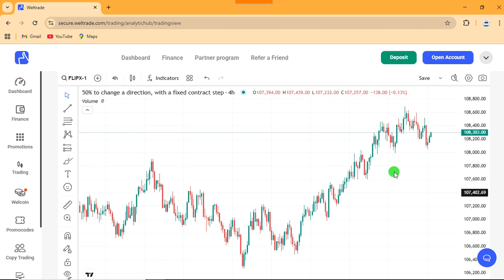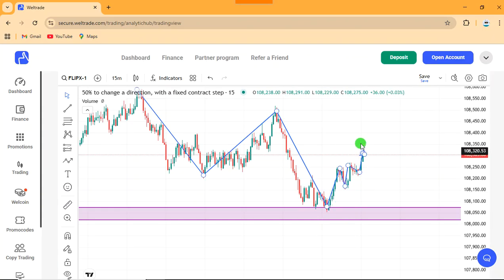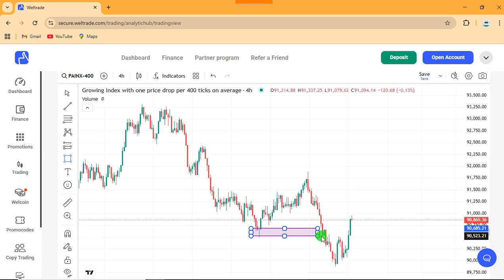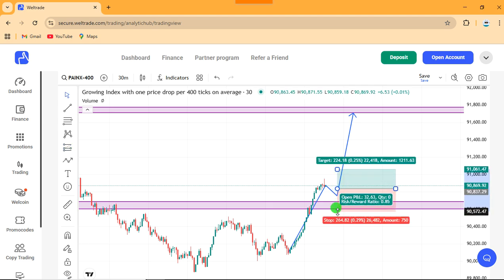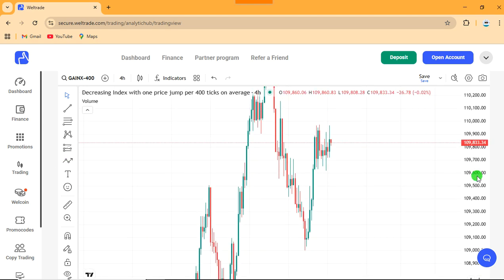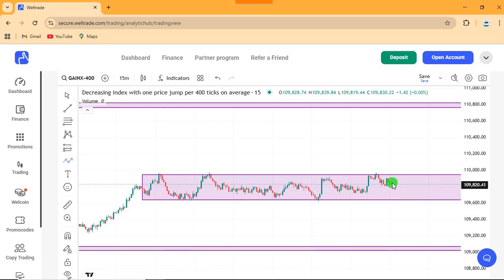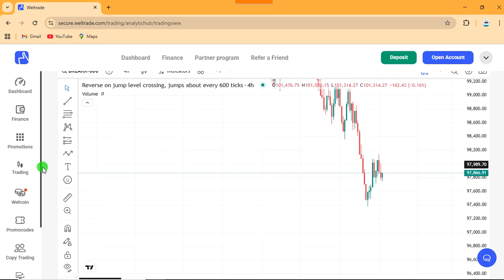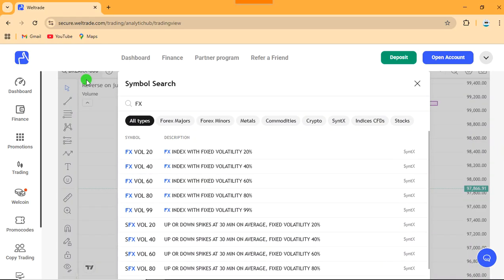Synthetic Trades: GainX, PainX, FxVol & BreakX